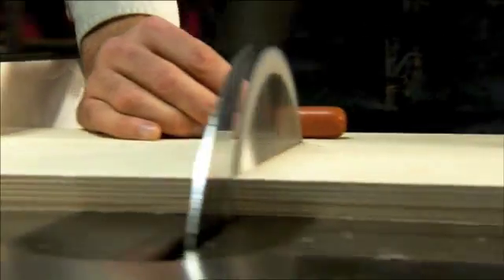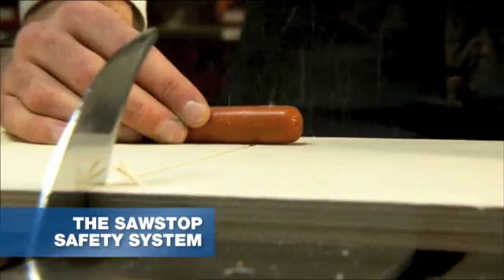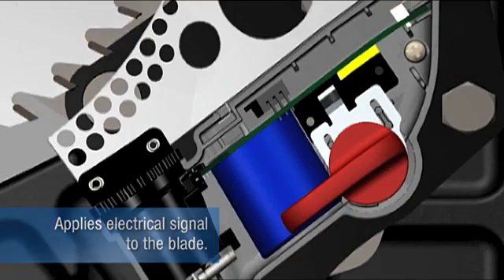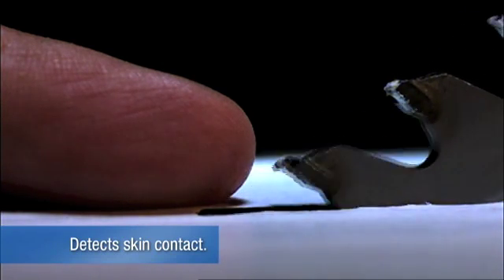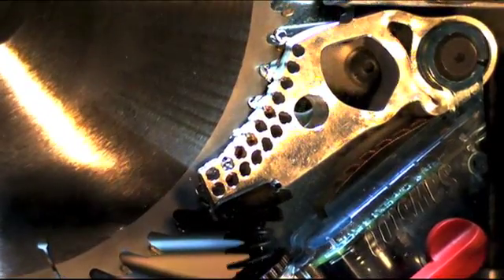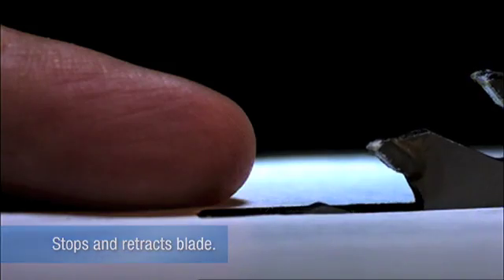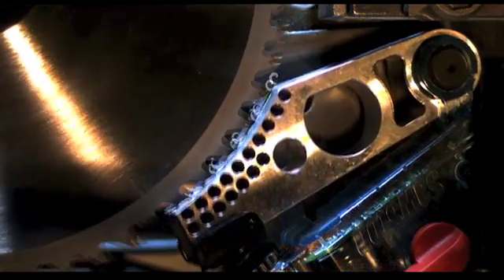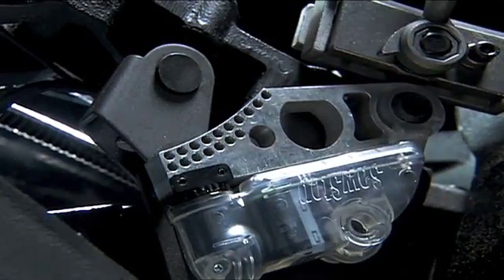SawStop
SawStop, the way it works. Visit Tool King or give us a call. We are a full line dealer for Colorado and Wyoming. Finger saving technology.